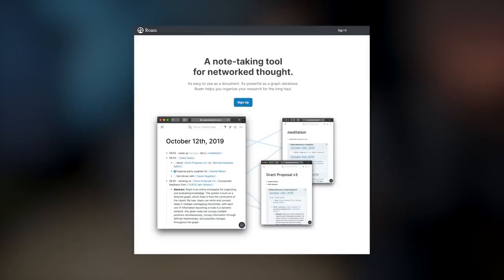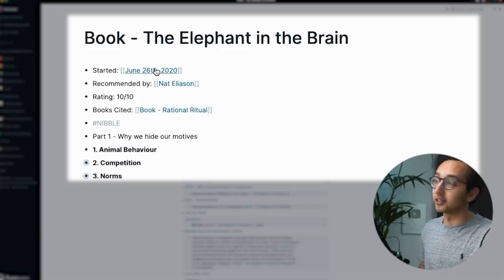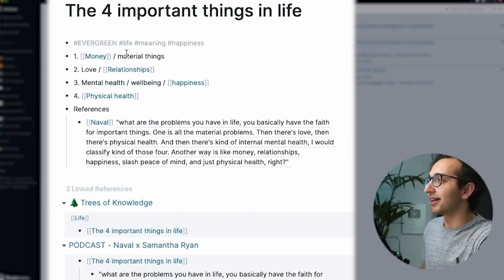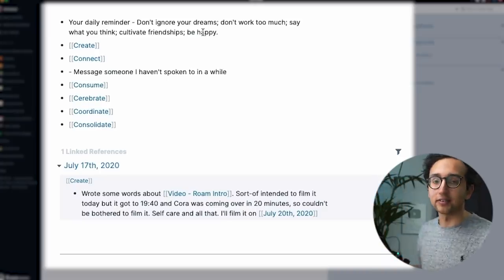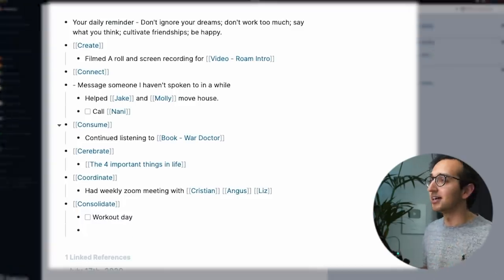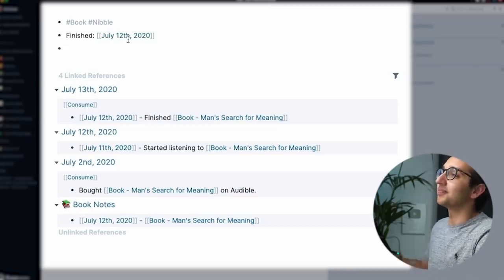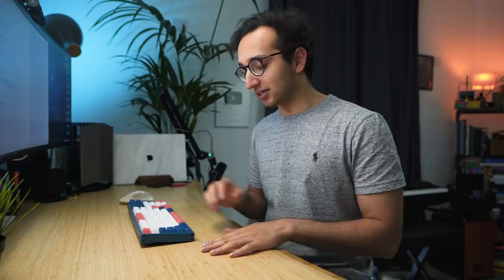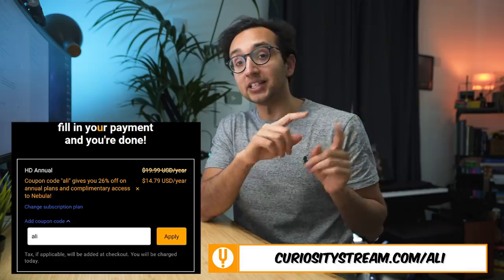How I Organise My Life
🚀 Join my live online course, the Part-Time YouTuber Academy, running 7th June to 14th July 2021. If you want to learn how to kickstart & grow your channel without quitting your job, check out
Get free access to my Workflow series on Nebula, along with a load of other exclusive content, bundled with CuriosityStream and use the code ALI at checkout for a 26% discount on the annual premium plan!

In this video, I'll be taking you through how I use Roam on a daily basis to take smart notes and organise all things important to me.

00:00 Intro
00:35 What is Roam?
00:59 Key Features
02:57 Book Notes
06:27 Trees of Knowledge
08:20 Morning Pages
09:12 My Daily Notes Template
13:58 The Nibble Framework
17:00 Pricing
19:34 Drawbacks

The online course that my note-taking workflow is based on - Building a Second Brain

WHO AM I:
I'm Ali, a junior doctor working in Cambridge, UK. I make videos about medicine, technology, productivity and lifestyle design. I also have a weekly podcast with my brother and I write a weekly email newsletter that contains some quick thoughts + links to interesting things